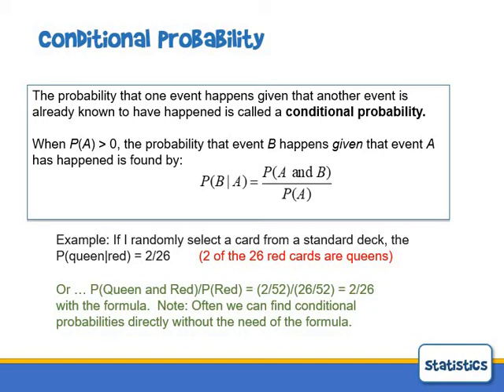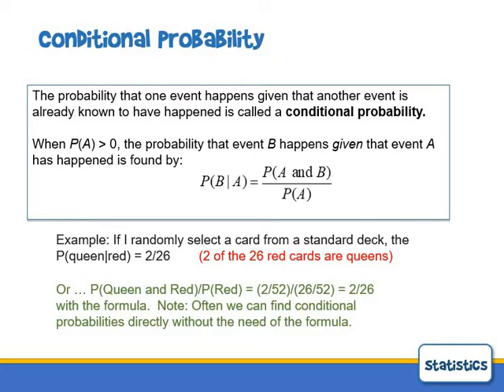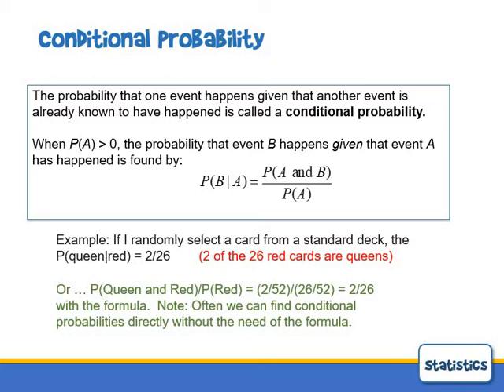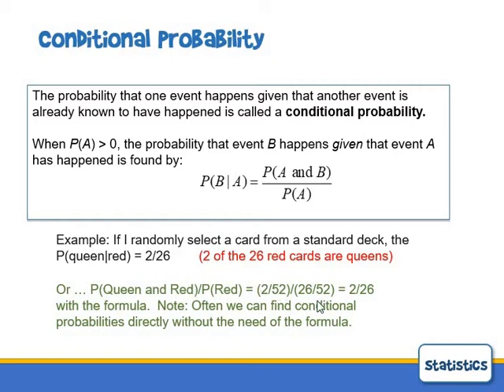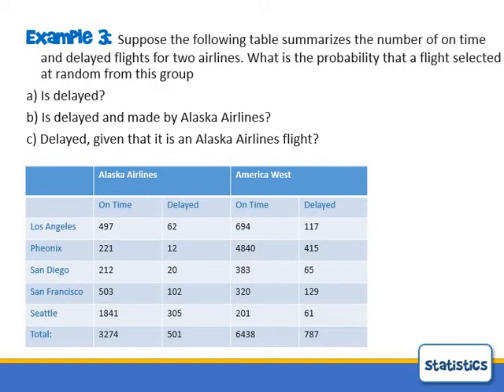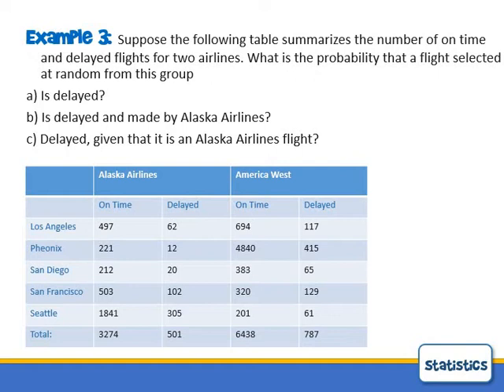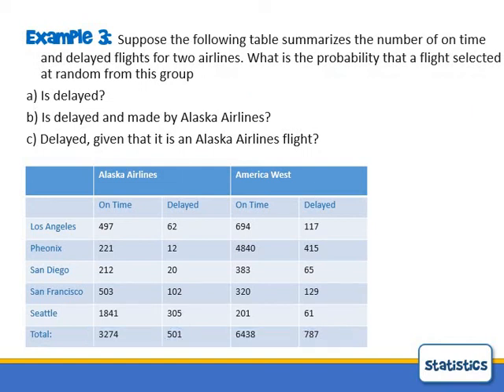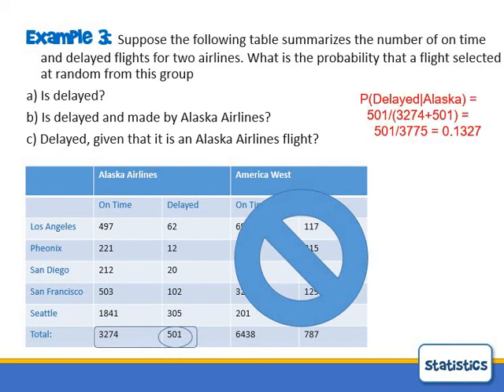More Probability Part 2